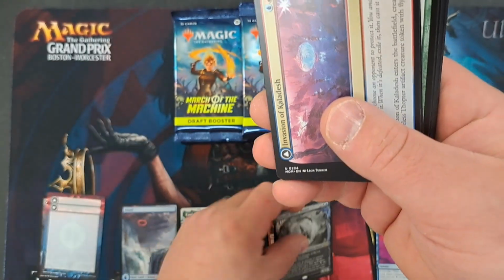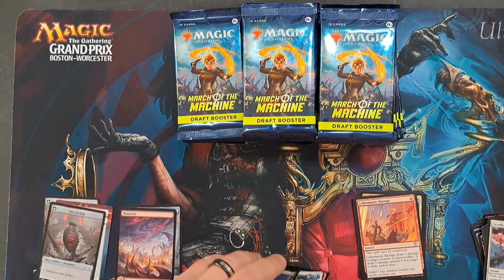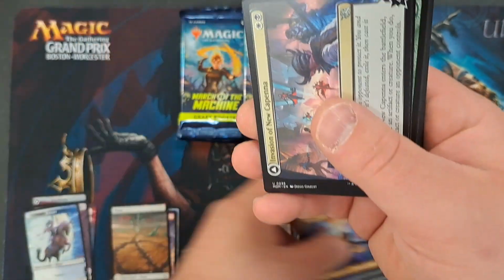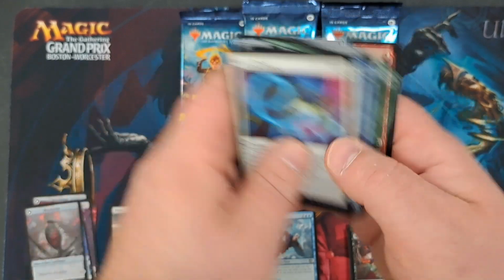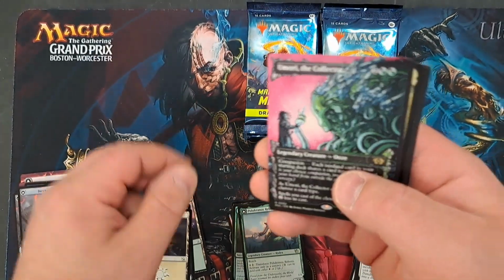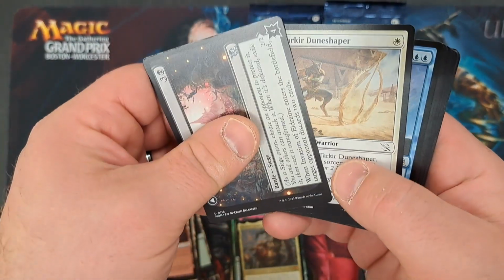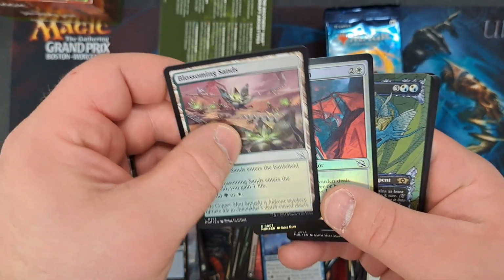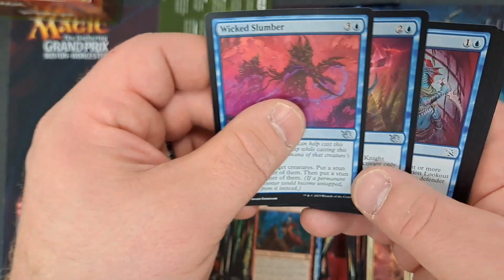Box Break # 44 / March of the Machines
Go see them

LGS

La Boutique des Fans

Ashes to Emperor

For there New Single Black Crown in my Intro

Go Listen to them